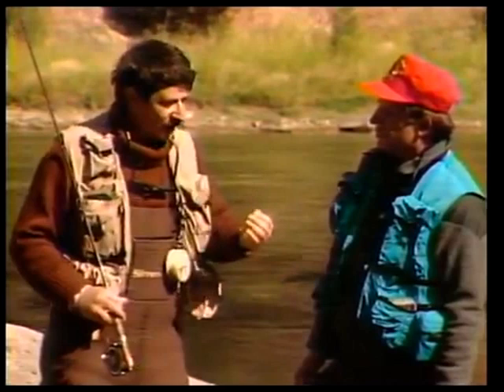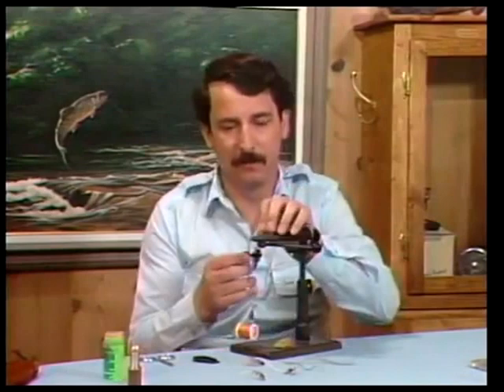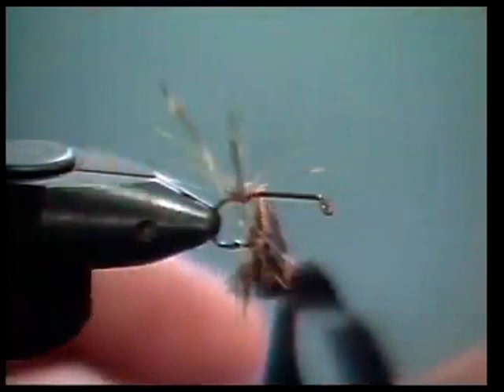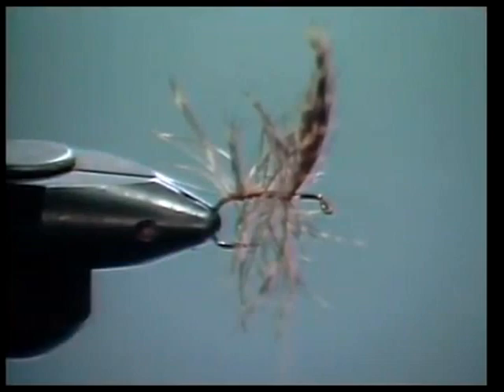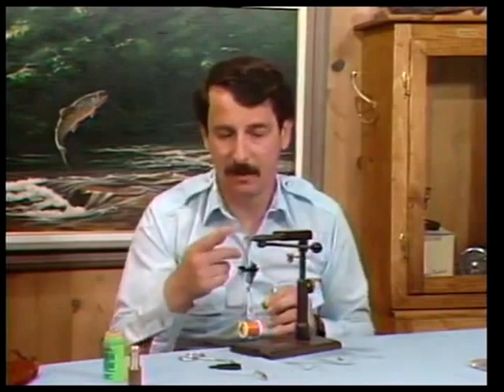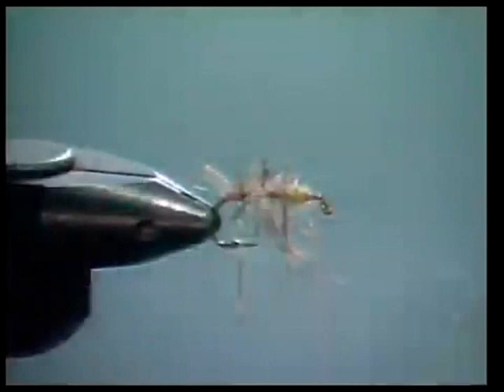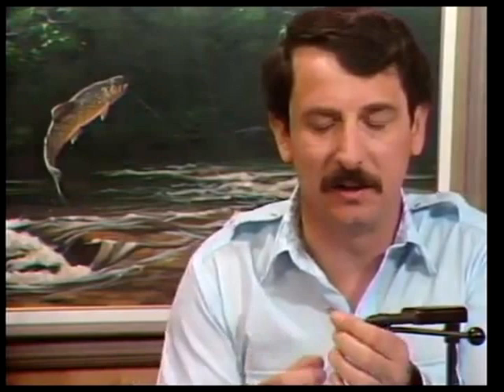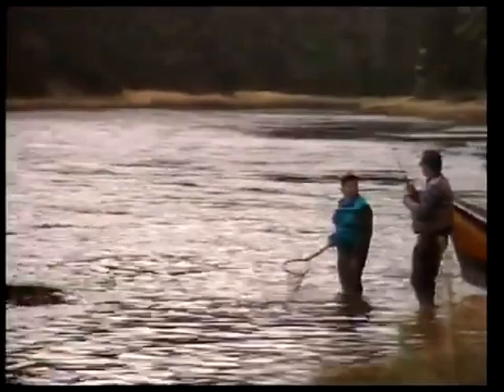Caddis Celebration EPISODE 18 legendary Gary Lafontaine's Case caddis fishing and tying tips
All This May, Jack Dennis captures historic insight on caddisflies with entomology, fly tying and techniques to help you become a better fly fisherman. You'll see all about caddis in the eyes of master caddis man, the late Gary Lafontaine, Mike Lawson, Kelly Galloup, Scott Sanchez, and a host of other well-known fly fishermen as we dedicate May to the caddis. May is the start of many caddis fly hatches throughout North America, with one of the most famous hatches occurring this weekend, Mother's Day. This insect is prolific worldwide and is one of the trout's most abundant food sources year-round. All about caddis: get ready and hang on for some great action.